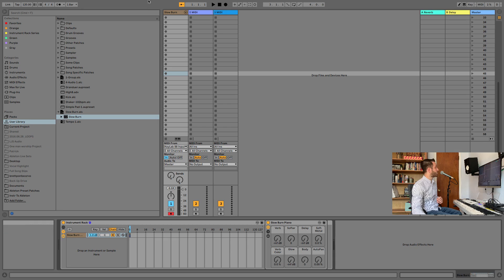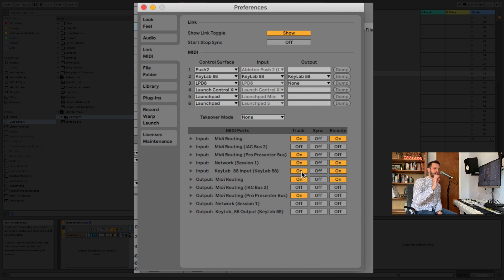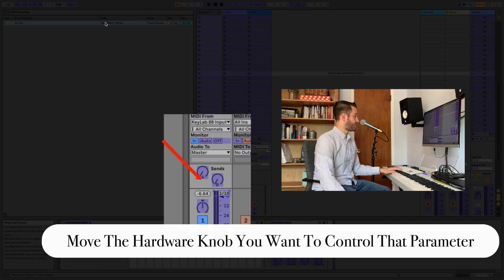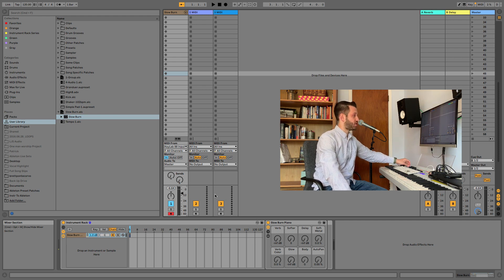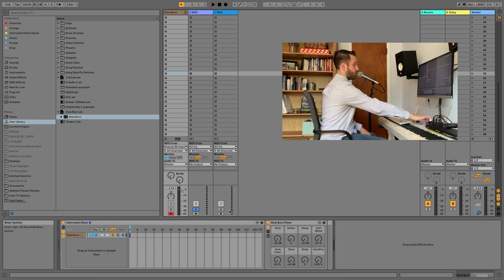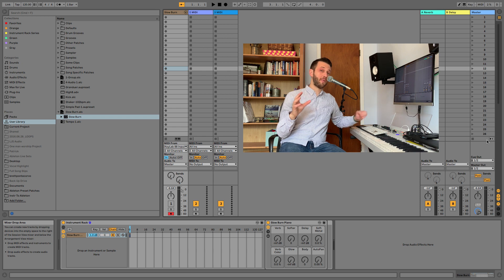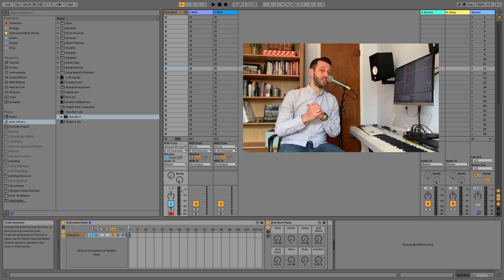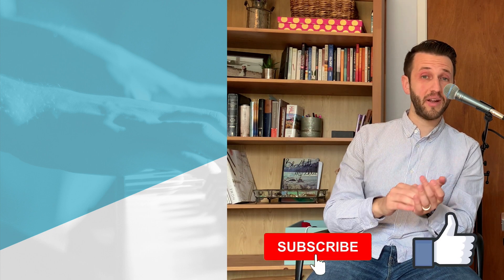Midi Map Any Controller to Ableton In 4 Steps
In this video, I will show you how to the four simple steps to midi map any controller within Ableton live.